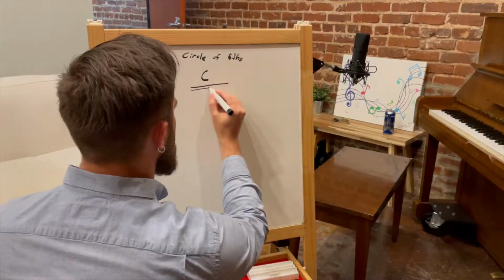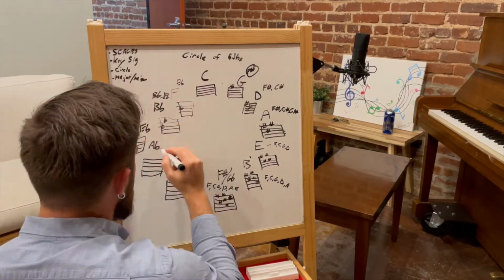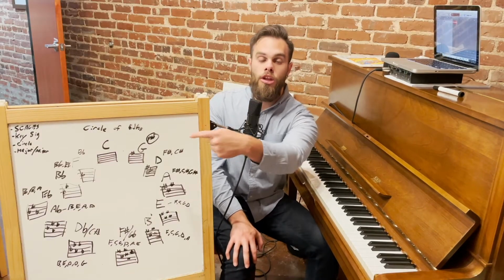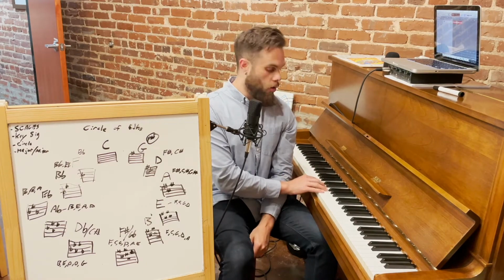How The Circle of 5ths Works - Everything You Need To Know - Easily Explained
Hey everybody thanks for clicking on this video it means so much to me!  My name is Jordan Evans and I am a full time Piano Teacher and Musician who loves making videos on YouTube.  Most of my videos will be sharing my music, making musical tutorials, or sharing about something I've learned and has helped my life.

I hope you enjoyed the video and learned something you can apply to your musicianship/your life.

BEGINNER PIANO START UP PACKAGE
High Commitment Option:
Donner DDP-300 Digital Piano
Lower Price Option:
Donner DEP-45 Digital Piano
Piano stand for this option
Piano Bench
Leather Adjustable Bench
Donner Bench

Digital Piano
Audio Interface
Studio Monitors
Lap Top Stand

Favorite Piano Teaching Books
Early Beginner
Advanced Beginner
Early Intermediate